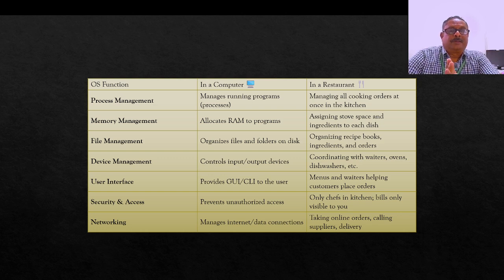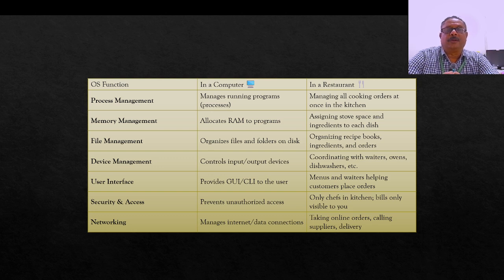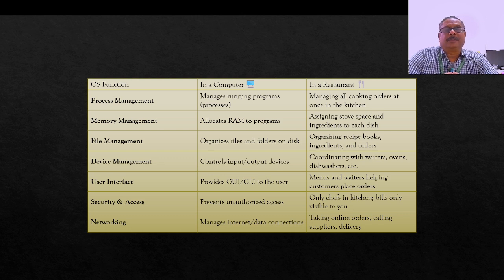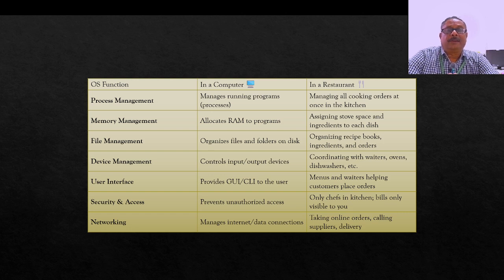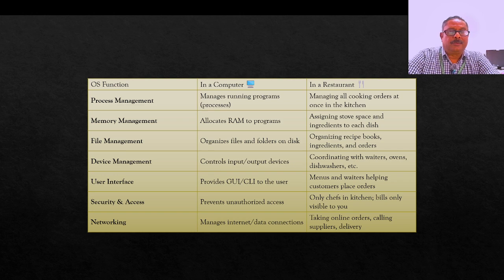OS 0 - An Introduction to Operating Systems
Hi friends. Welcome to this new video series on Operating Systems- Titled: Understanding Operating Systems- One Concept at a time. This series is intended to explain the basic concepts of OS so that even a layman can understand. Then it also provides necessary details in implementing these concepts.